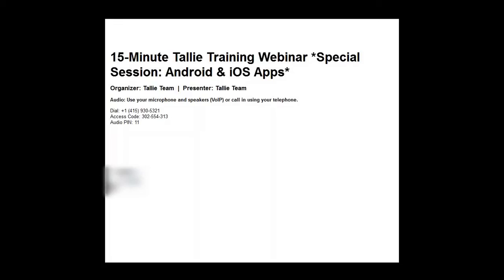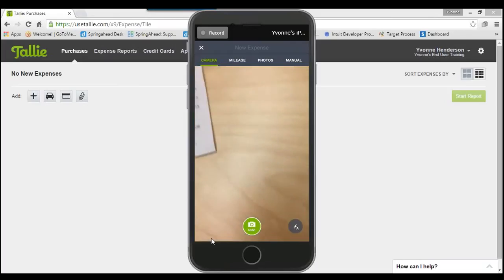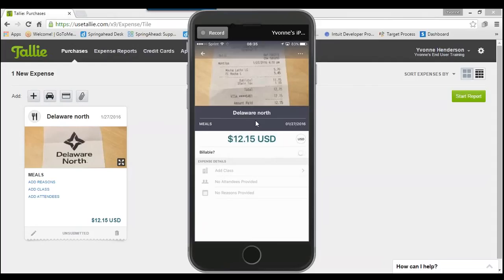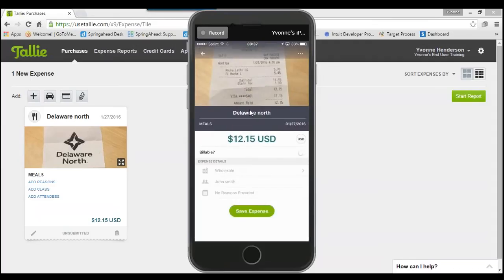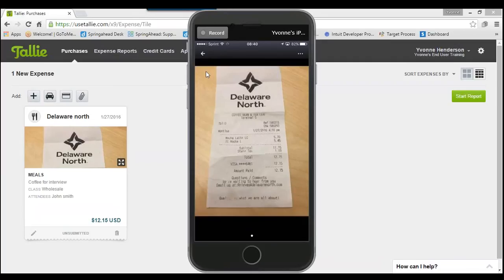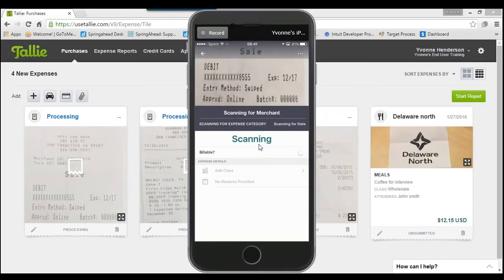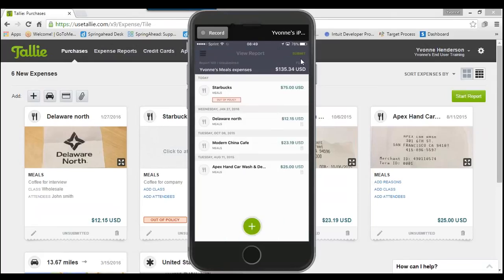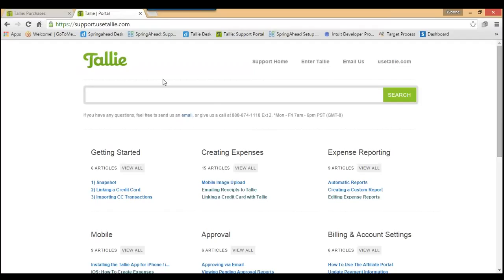Tallie End User Training: Mobile App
In our special March webinar, learn how to code your expenses, upload your receipt images, track mileage, and format your expense reports - all from your app!!!